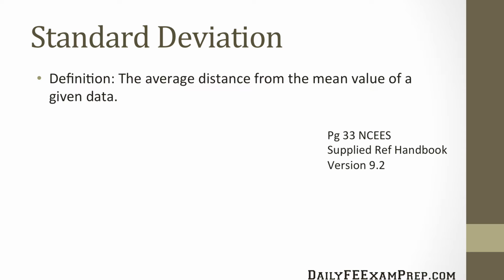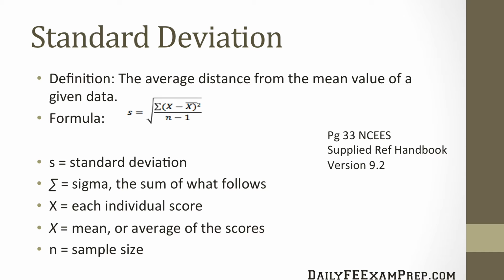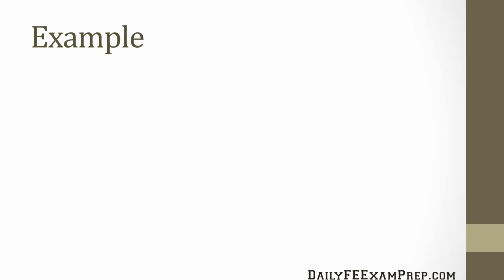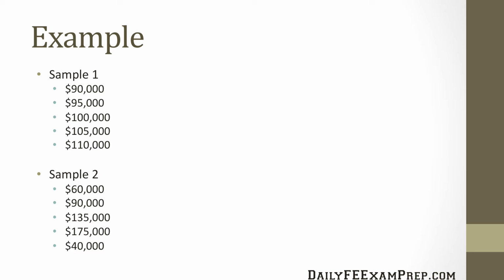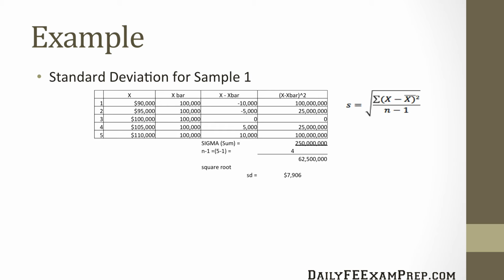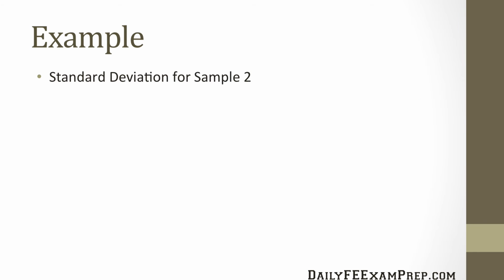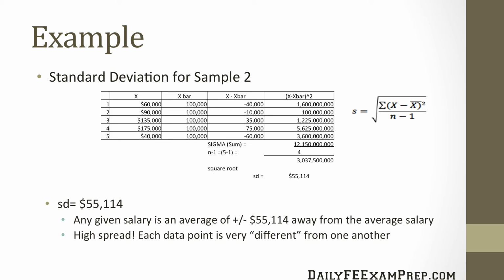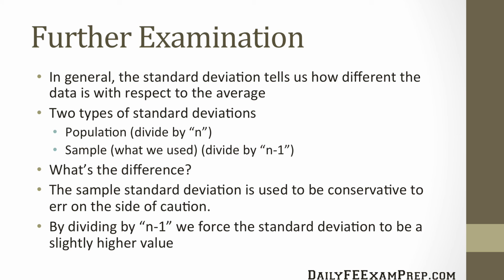Daily FE Exam Prep - Lesson - Statistics - 01 - Standard Deviation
What is standard deviation, how do we apply it, and how do we interpret it's values in statistics?